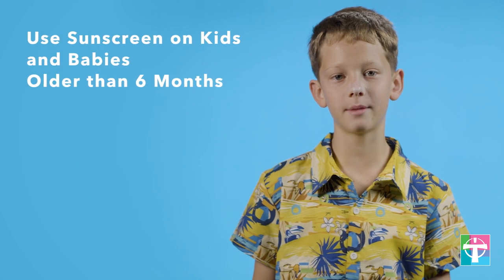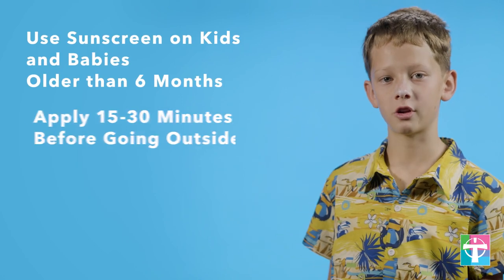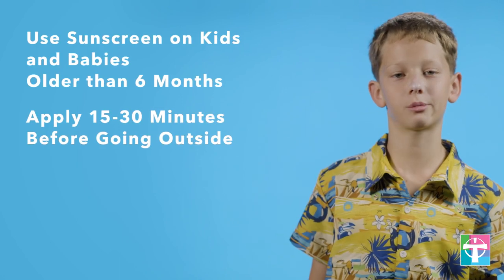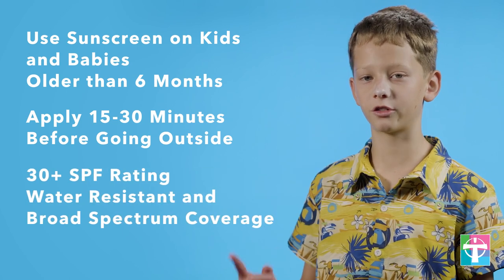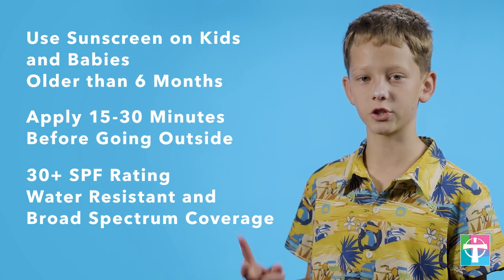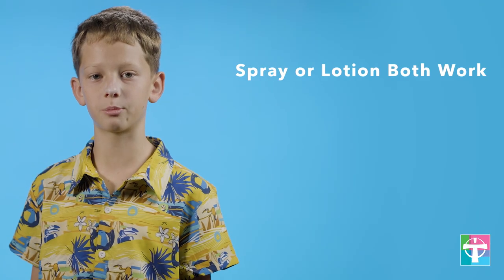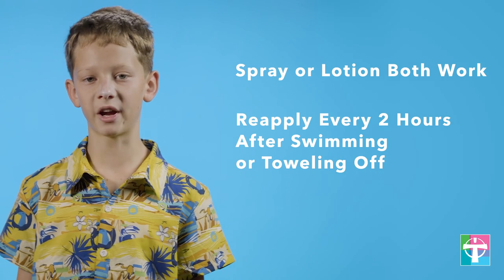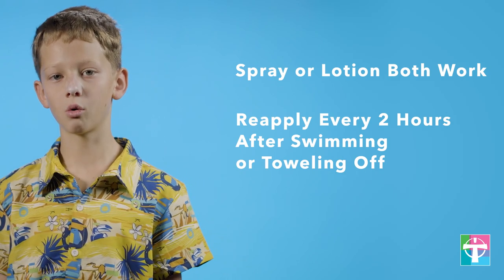Sunscreen and Sunburn Prevention – Summer Safety Tips from ParentingU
Get ready for fun in the sun this summer, without the sunburn! These pediatrician-approved tips will help you know what type of sunscreen to choose, how to apply sunscreen and at what age you can start using sunscreen on a baby’s skin.